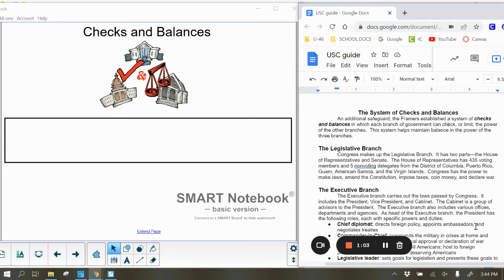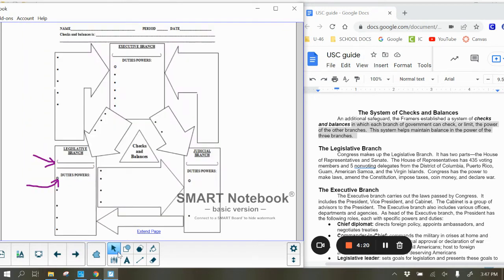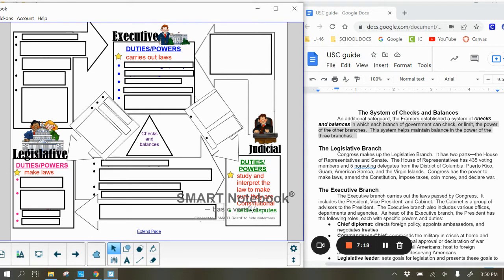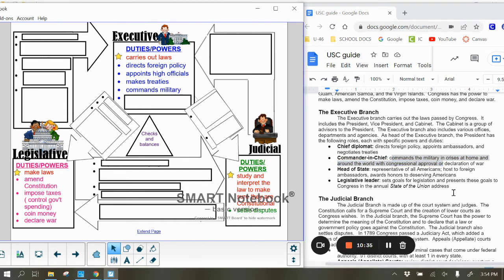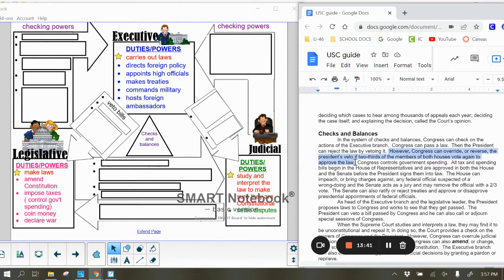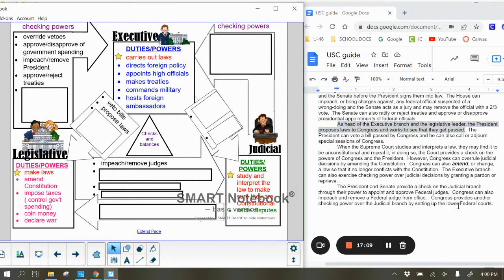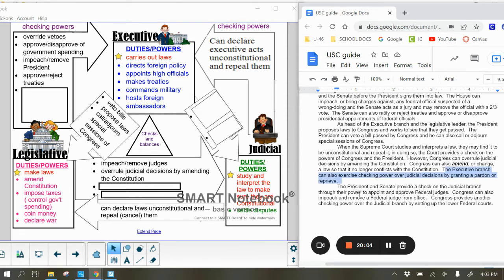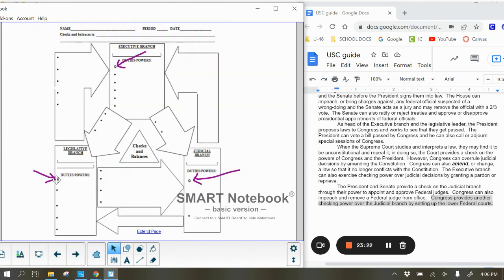USC Checks and balances notes